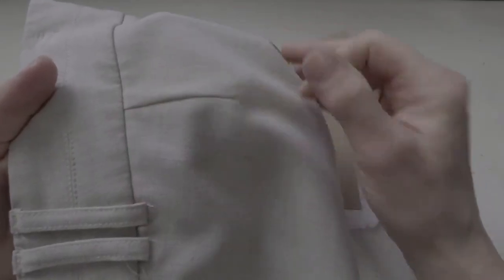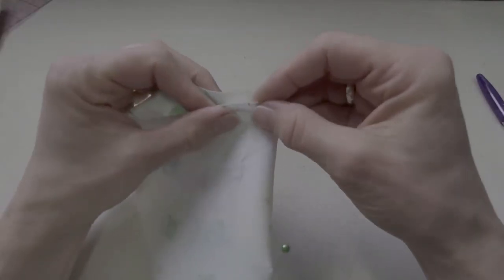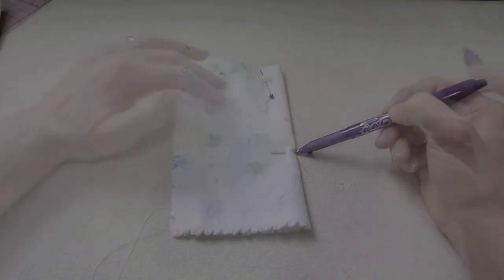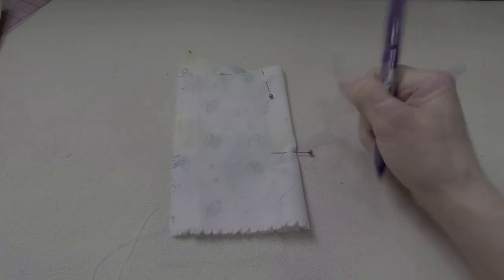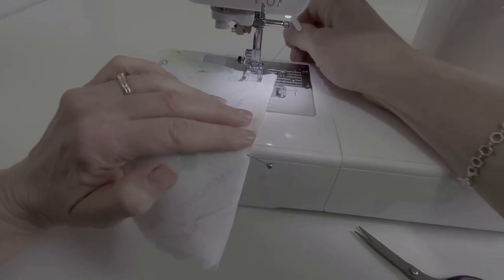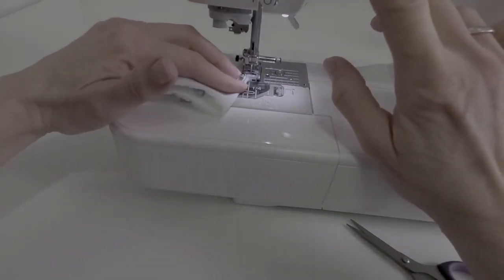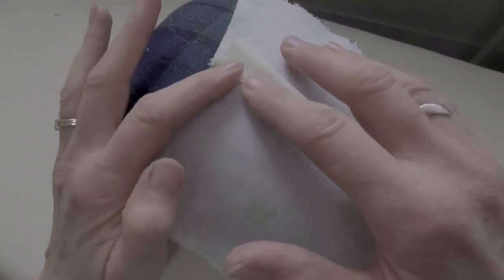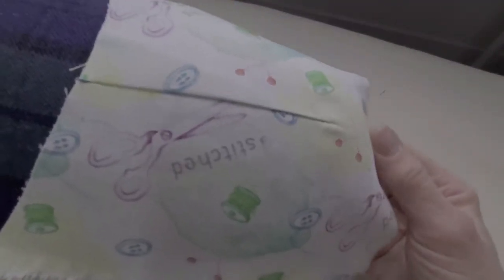Stitched How To - Single Pointed Dart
This instructional video demonstrates how to sew a single pointed dart.